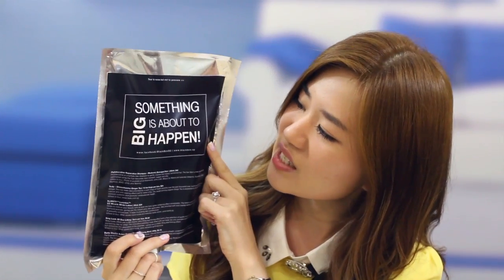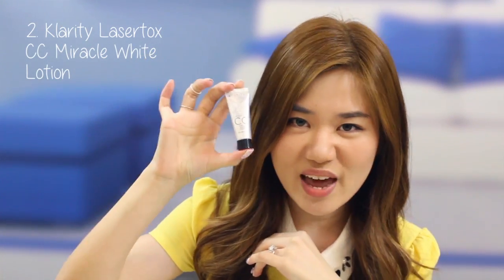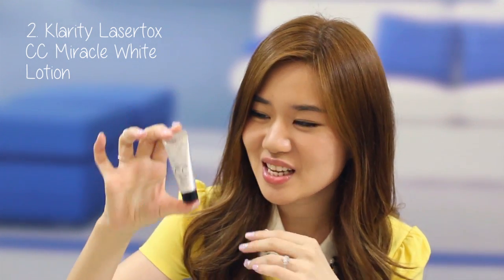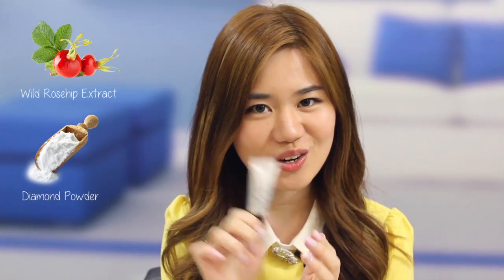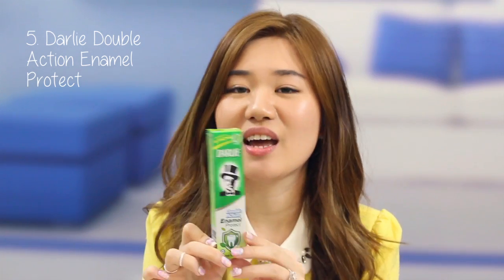[BBC] Blogger's Review: June Black Box with ilovebunny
Unboxing June Black Box with Juliana a.k.a ilovebunny

Tell us which product you would like to try in the comment section below, OR, if you have tried and liked any of the products, tell us why!

Included are:
1. Phytokeratine Reparative Shampoo -- Weakend, Damaged Hair

2. Tealy -- Shimodozono Ginger Tea

3. KLARITY™ Lasertox™

4. Sexy Look 3D Duo Lifting

5. Darlie Double Action Enamel Protect (Strong Mint)